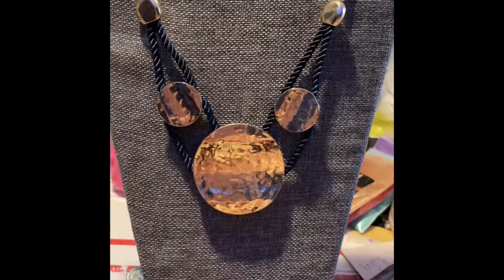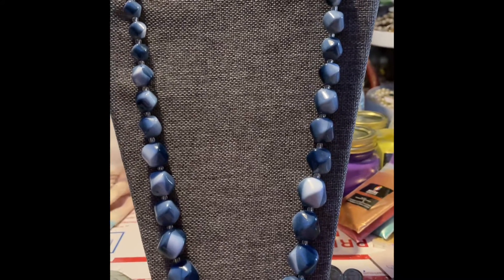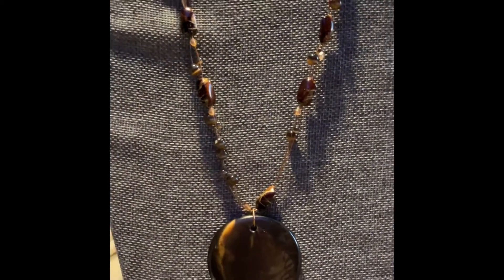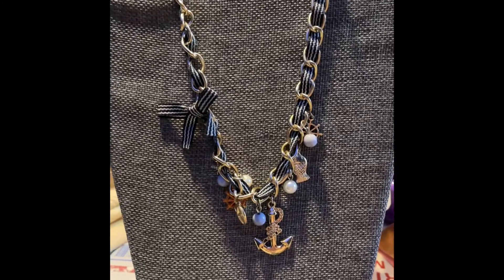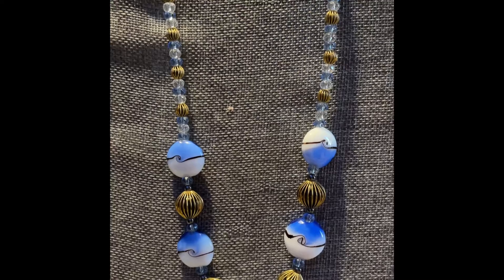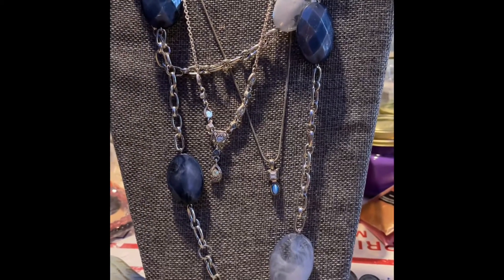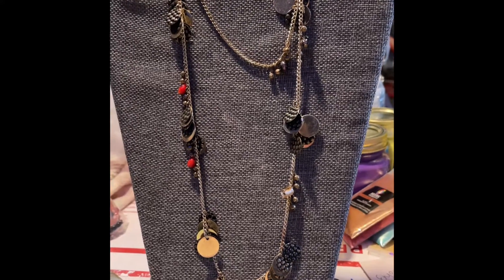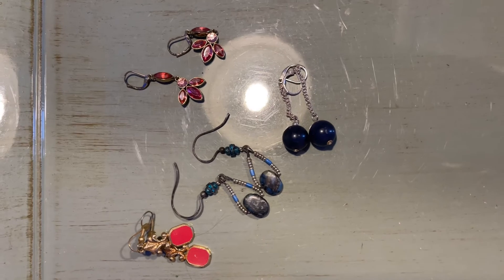Cleaning out sale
Be the first to comment and you will be the new owner. Thank you and more to come.  XO